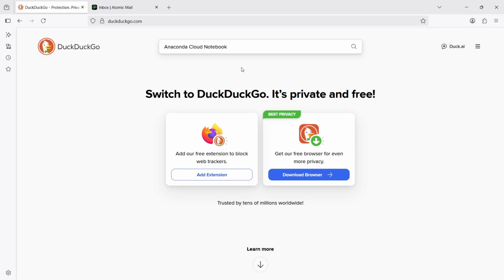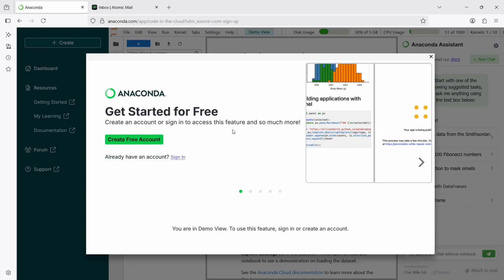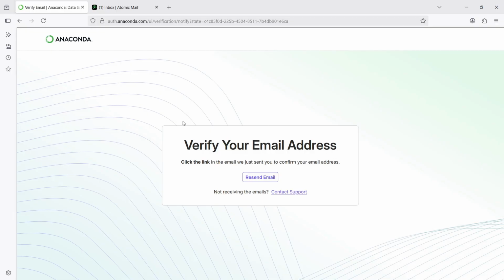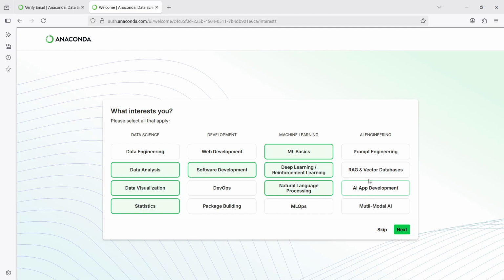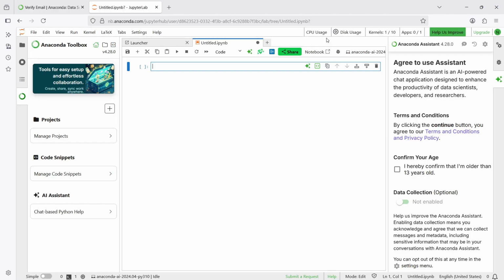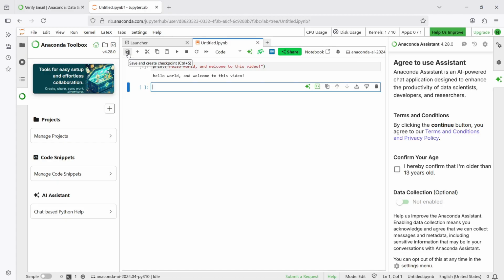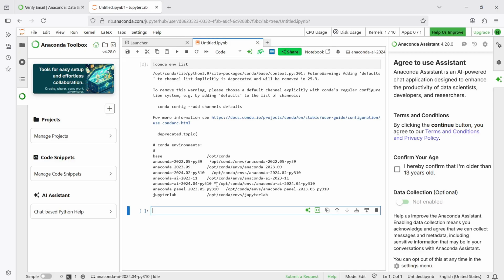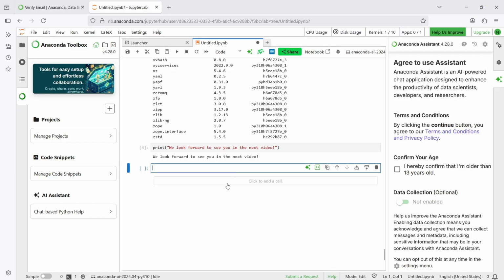Setup Anaconda Cloud Notebook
Register for the Anaconda Cloud Notebook and begin your journey in Cloud Computing!

Using the Anaconda Cloud Notebook is the fastest and simplest way to start coding with Python in less than 1-3 minutes from starting your web-browser!